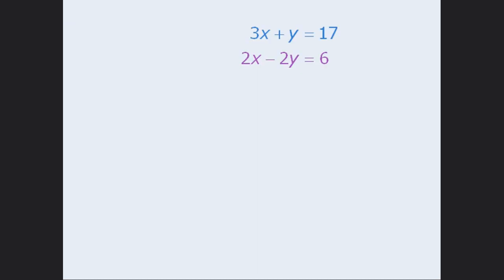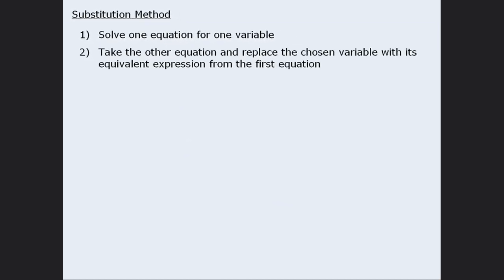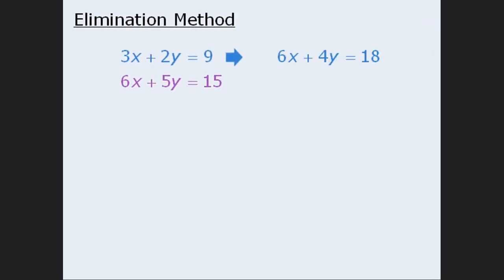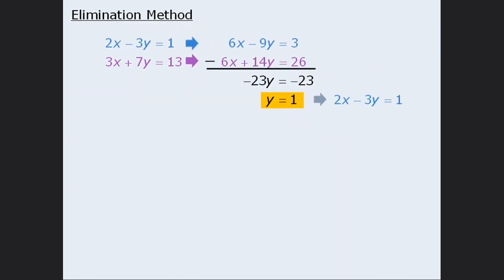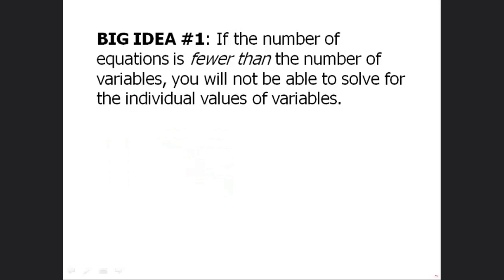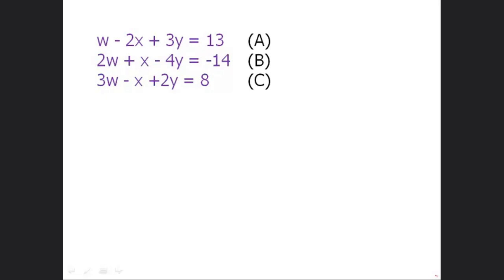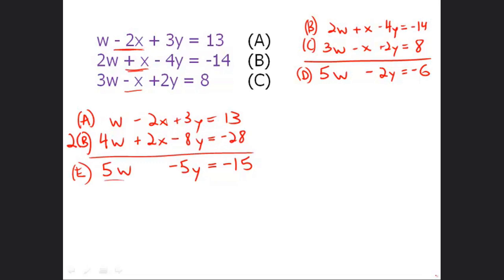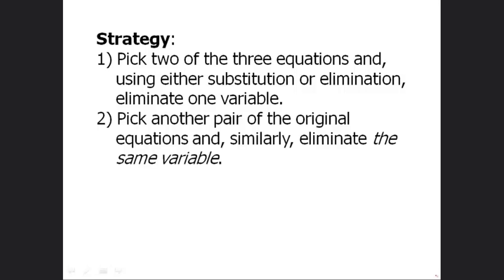GRE Math - Algebra | Solving Two equations with Two Unknowns and Three equations with Three Unknowns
In this video on GRE Math - Algebra, you'll learn how to solve systems of linear equations with two or three unknowns. The video will cover both the graphical and algebraic methods of solving these equations, and will provide tips and tricks for solving them quickly and accurately. This is an essential skill for the GRE Quantitative section, and mastering it will help you achieve a higher score on the exam. So, join us and take your first step towards acing the GRE Math section!